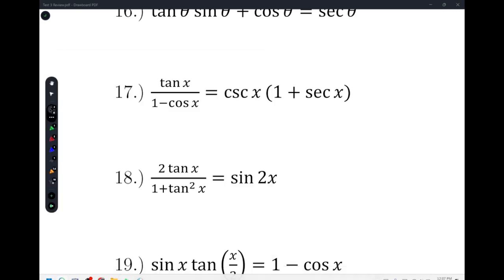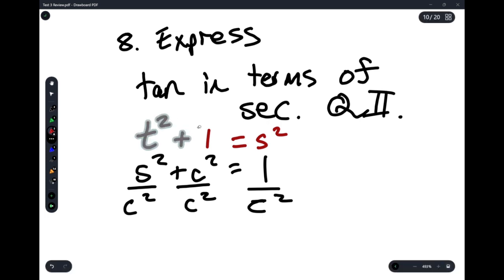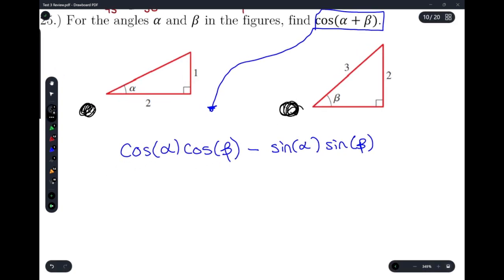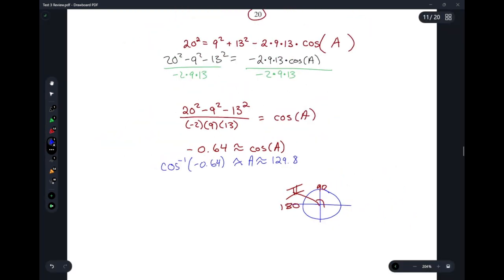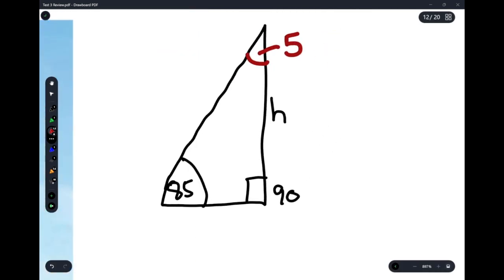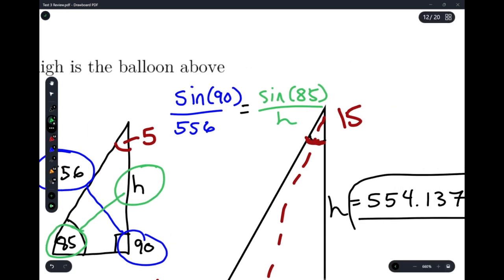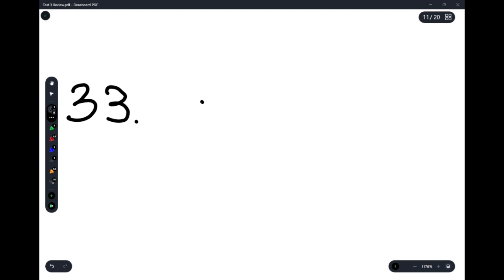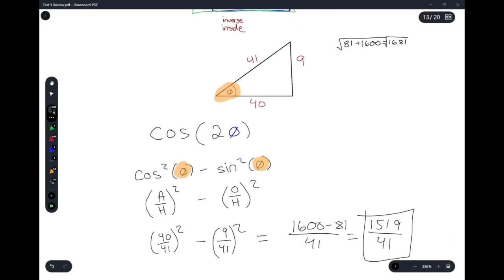Test 3 Review Spring 24 (Part 2)